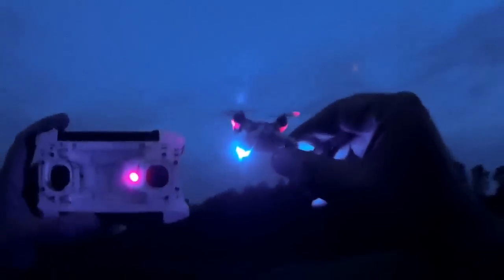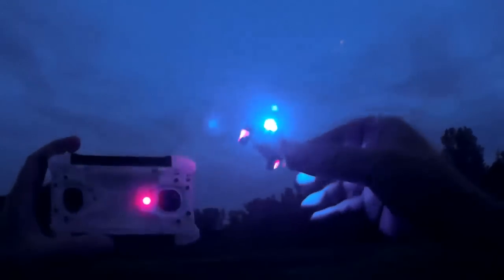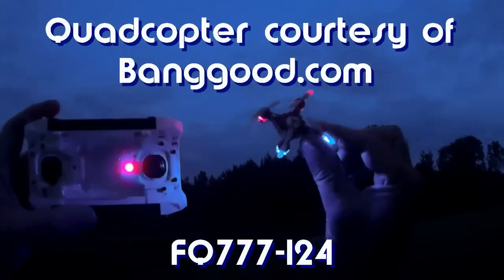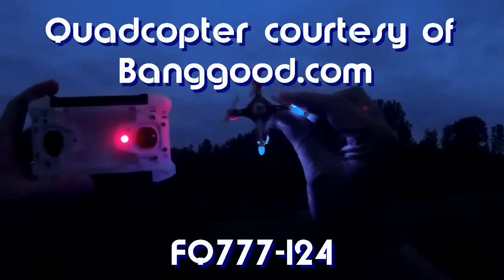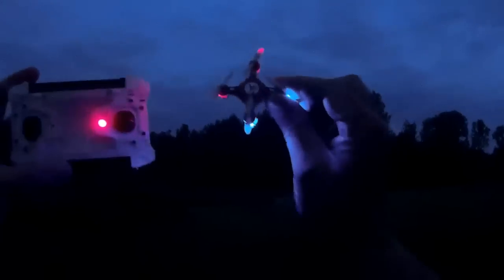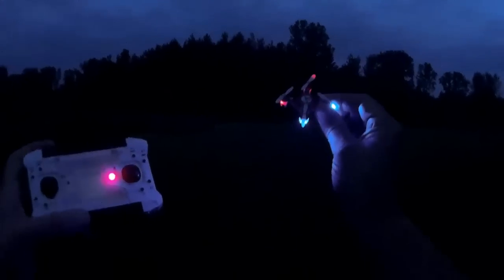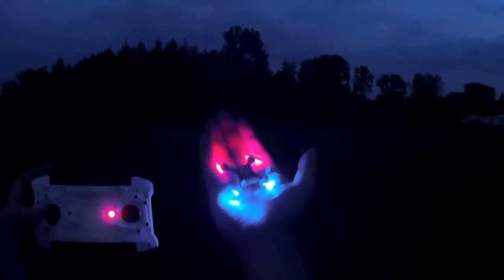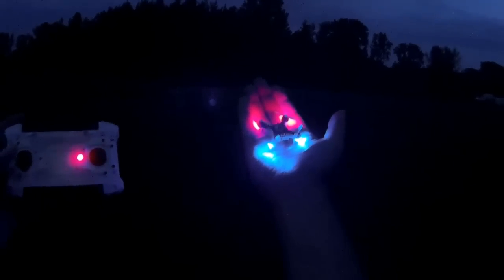FQ777 124 Best Vacation Drones Night Flying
This nano's quadcopter's lights are so bright, making it great to fly on a summer night.

MUSIC LICENSE
"Awel" by stefsax